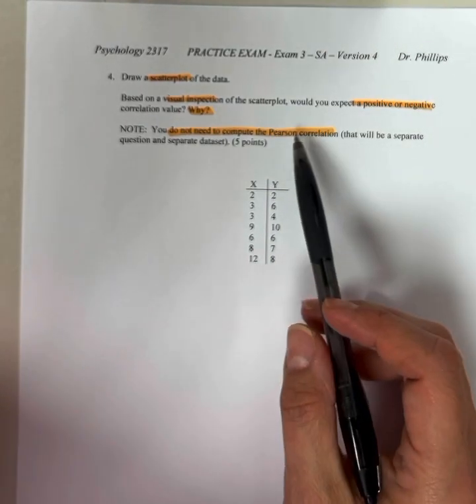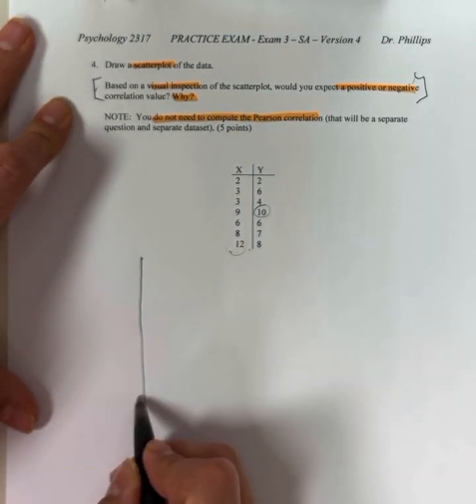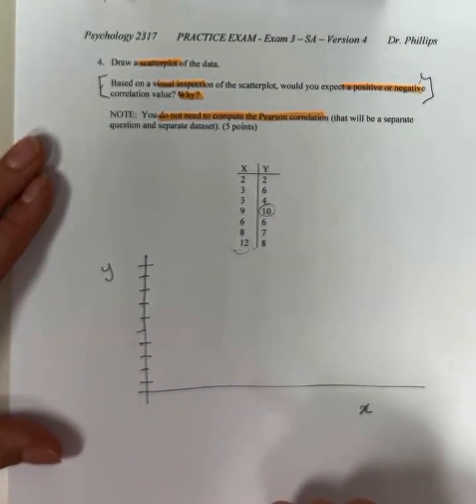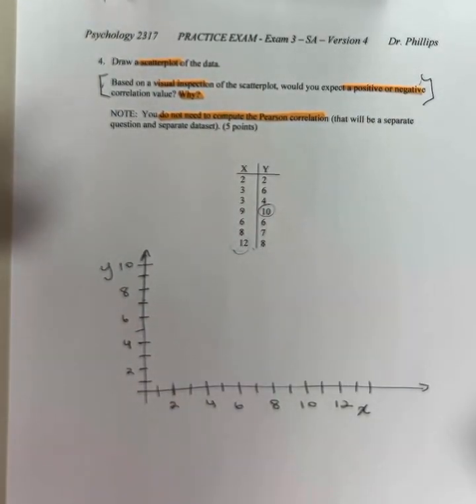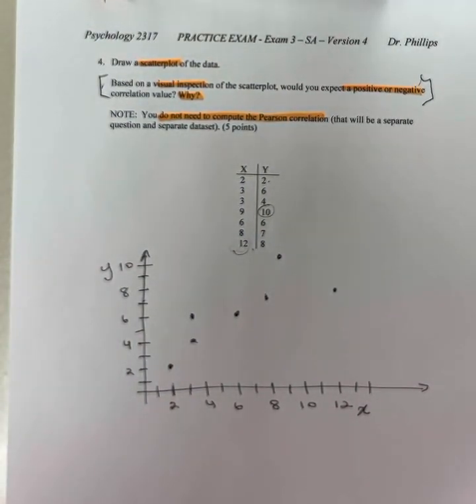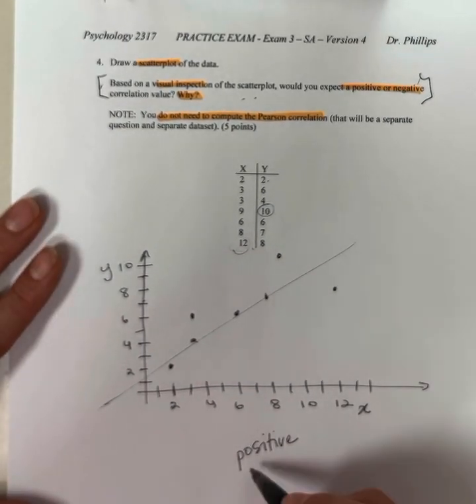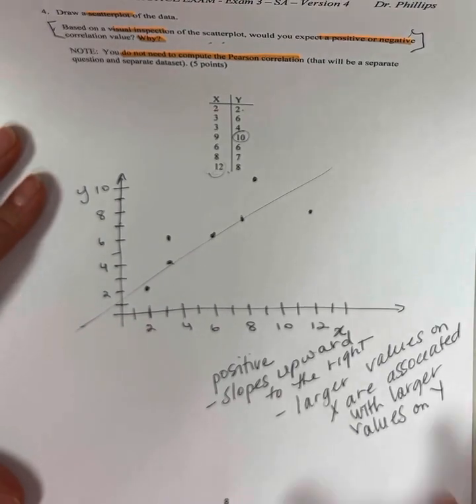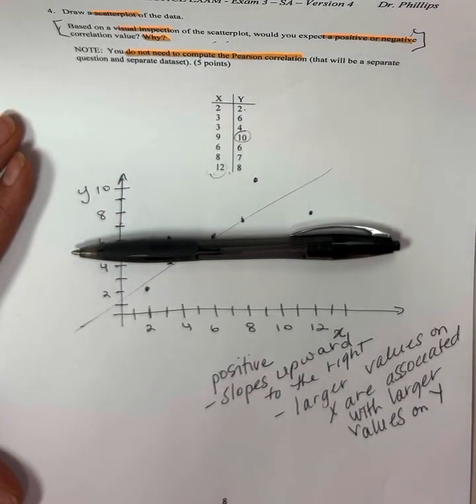practice exam 3 version 4 - question 4